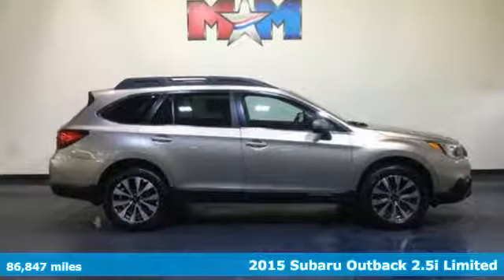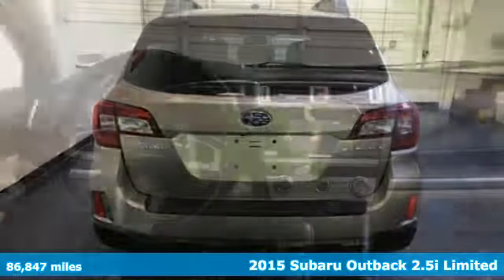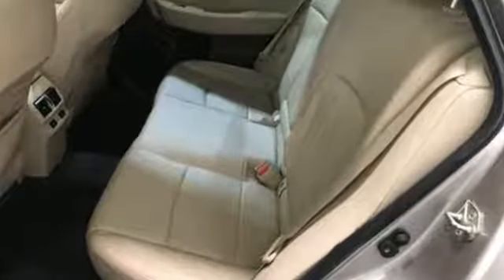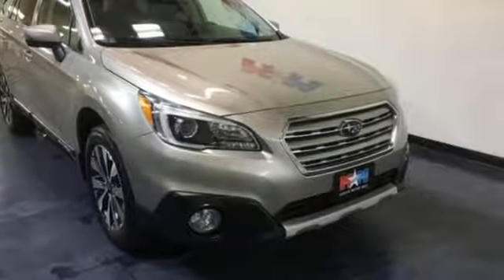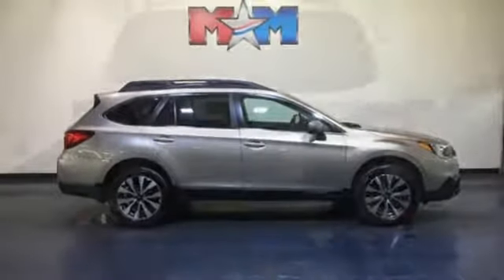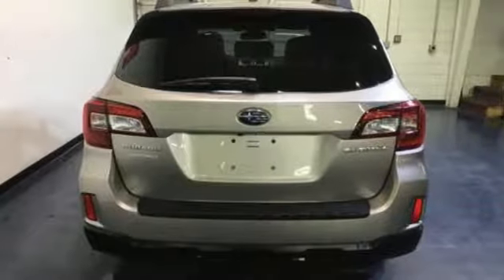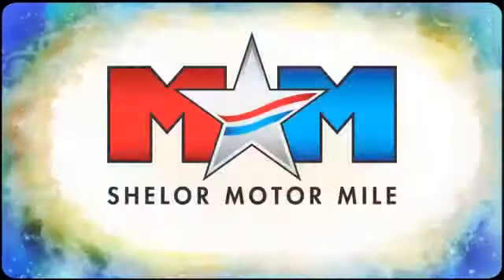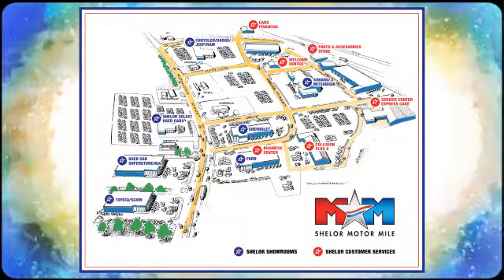Used 2015 Subaru Outback Christiansburg VA Blacksburg, VA SU190476A - SOLD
Year: 2015
Make: Subaru
Model: Outback
Trim: 4dr Wgn 2.5i Limited
Engine: 2.5L 4 Cylinder Engine
Transmission: A/T
Color: Tungsten Metallic
Interior: Warm Ivory
Mileage: 86847
Stock #: SU190476A
VIN: 4S4BSBNC3F3286012
Great Shape, CARFAX 1-Owner. EPA 33 MPG Hwy/25 MPG City!, PRICED TO MOVE $700 below NADA Retail! Heated Leather Seats, Premium Sound System, Back-Up Camera, iPod/MP3 Input, Dual Zone A/C, Bluetooth, Aluminum Wheels. READ MORE!br /br /KEY FEATURES INCLUDEbr /Leather Seats, All Wheel Drive, Power Liftgate, Heated Driver Seat, Heated Rear Seat, Back-Up Camera, Premium Sound System, iPod/MP3 Input, Bluetooth, Aluminum Wheels, Dual Zone A/C, Smart Device Integration, Cross-Traffic Alert, Heated Seats, Heated Leather Seats. Rear Spoiler, MP3 Player, Satellite Radio, Remote Trunk Release, Privacy Glass. br /br /OPTION PACKAGESbr /POPULAR PACKAGE #5: Splash Guards Part number J101SAL000, Exterior Auto Dimming Mirror w/BSD Part number J201SAL101, Bumper Cover (Rear) Part number E771SAL000, All Weather Floor Mats Part number J501SAL400, Rear Seat Back Protector Part number J501SAL600, EXTERIOR AUTO DIMMING MIRROR W/BSD: Part number J201SAL101. Subaru 2.5i Limited with Tungsten Metallic exterior and Warm Ivory interior features a 4 Cylinder Engine with 175 HP at 5800 RPM*. Serviced here, Originally bought here, Local Trade-In. br /br /EXPERTS REPORTbr /Edmunds.com explains Spacious and comfortable interior; efficient engines; excellent visibility; above-average off-road ability; top safety scores.. Great Gas Mileage: 33 MPG Hwy. br /br /EXCELLENT VALUEbr /This Outback is priced $700 below NADA Retail. br /br /PURCHASE WITH CONFIDENCEbr /AutoCheck One Owner br /br /WHY BUY FROM USbr /At Shelor Motor Mile we have a price and payment to fit any budget. Our big selection means even bigger savings! Need extra spending money? Shelor wants your vehicle, and we're paying top dollar! br /br /Tax DMV Fees & $597 processing fee are not included in vehicle prices shown and must be paid by the purchaser. Vehicle information is based off standard equipment and may vary from vehicle to vehicle. Call or email for complete vehicle specific informatiobr / Chevrolet Ford Chrysler Dodge Jeep & Ram prices include current factory rebates and incentives some of which may require financing through the manufacturer and/or the customer must own/trade a certain make of vehicle. Residency restrictions apply see dealer for details and restrictions. All pricing and details are believed to be accurate but we do not warrant or guarantee such accuracy. The prices shown above may vary from region to region as will incentives and are subject to change.